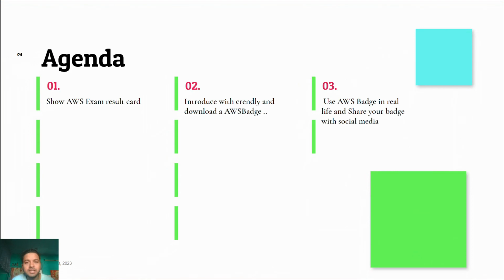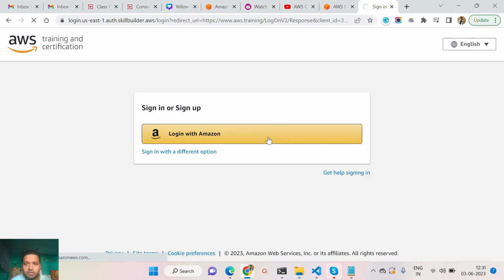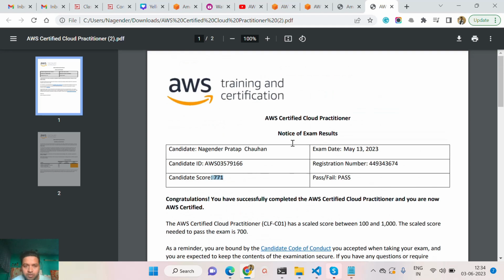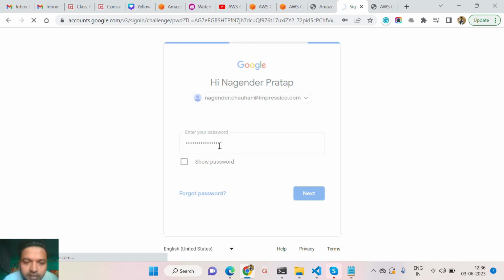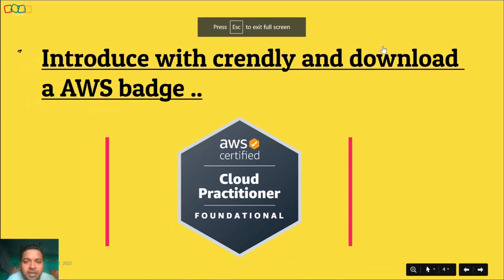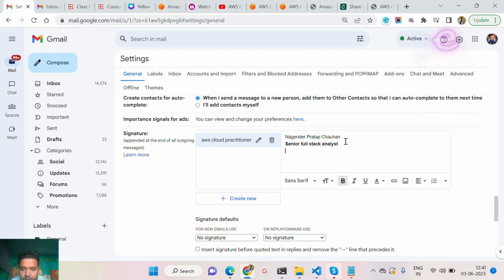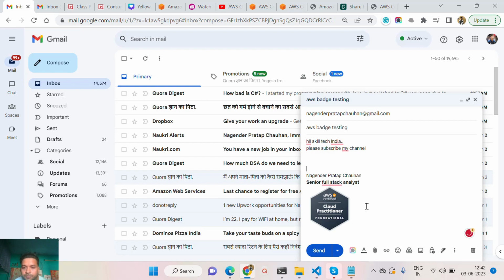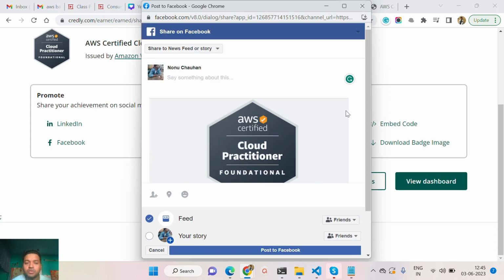AWS Cloud Practitioner | Part -3 | Download Exam Result | Download AWS Badge | AWS Badge with Email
In this video, I am explaining the some topic
➡️ How to download AWS cloud certification exam result.
➡️ How to download AWS Badge.
➡️ Use AWS Badge with email signature.

The AWS Certified Cloud Practitioner offers a foundational understanding of AWS Cloud concepts, services, and terminology. This is a good starting point for individuals in non-technical roles with no prior IT or cloud experience or for those with on-premises IT experience looking for basic AWS Cloud fluency. This certification can give candidates the confidence to tackle role-based AWS Certifications.